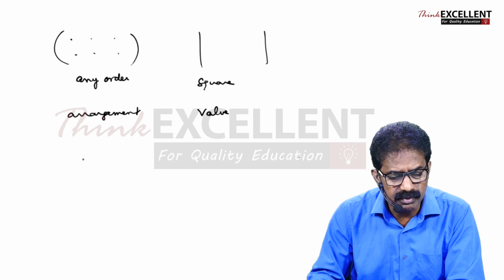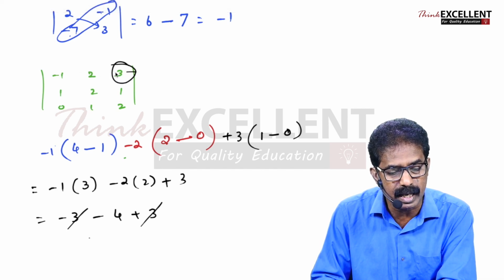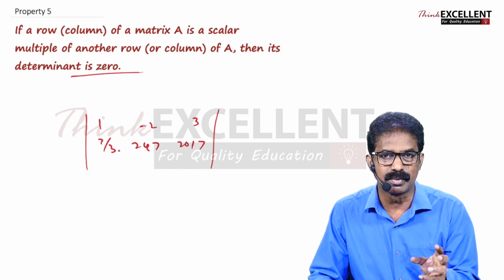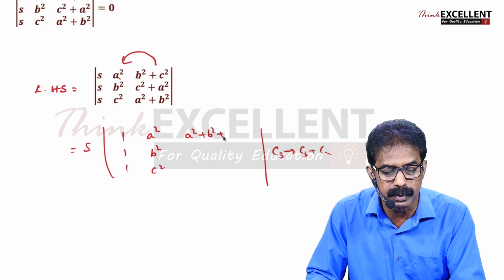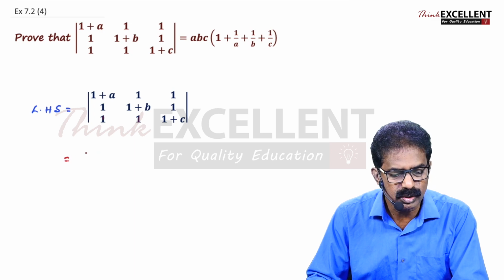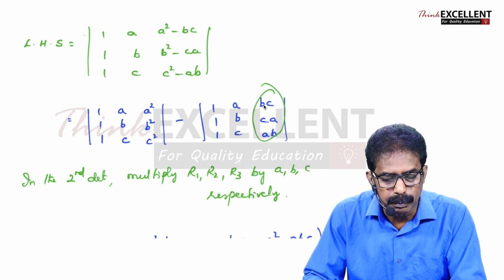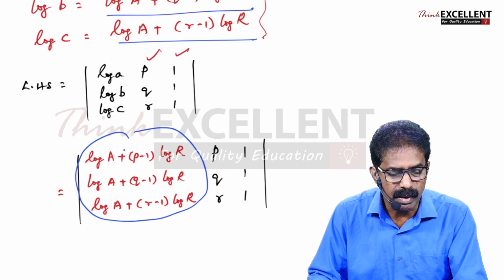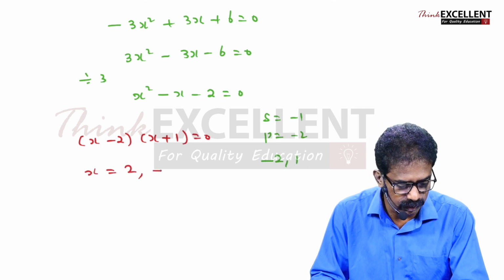Class 11 TN | Ex 7.2 | Concepts and Important Questions | D.Jacob Selvaraj | Tamilnadu Syllabus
Location:
No. 85, Ponnappa Street,
Purasawalkam, Chennai-600084.